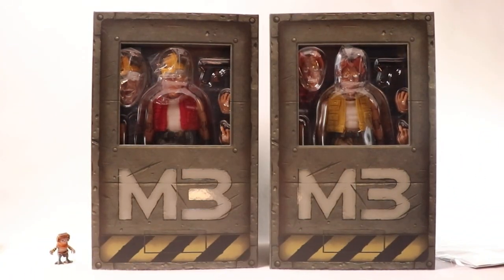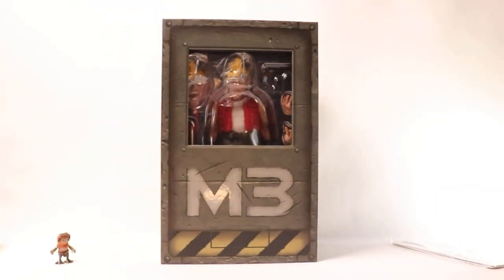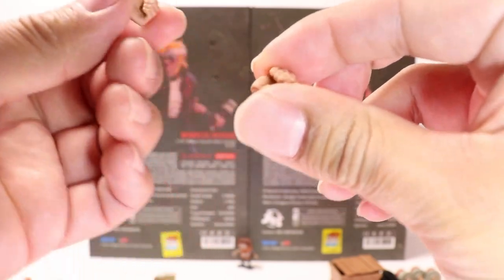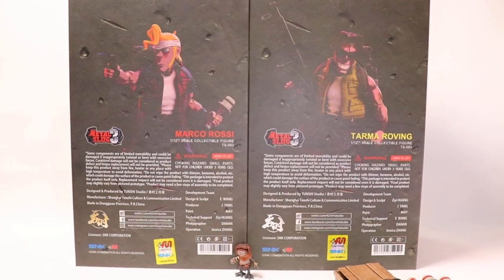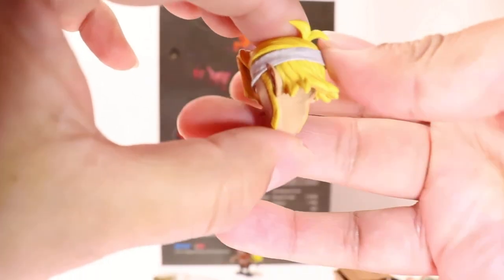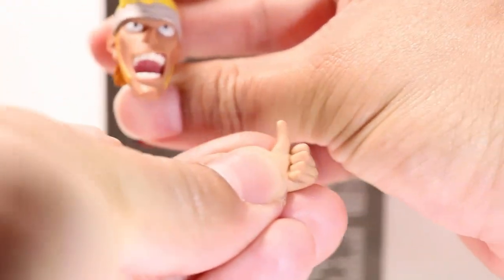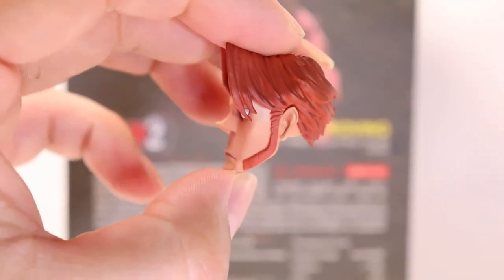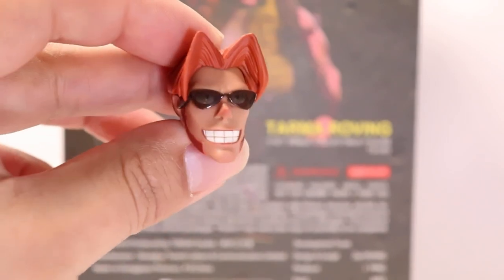🔫Tunshi Studio Metal Slug 3 Marco Rossi & Tarma Roving 1:12 Scale Action Figure Review SNK🔫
Welcome‼️

In this video we are taking an in depth look at one of my personal long awaited figures to come out this year, Tunshi Studio’s Metal Slug 3 Marco & Tarma whom are 2 of 4 characters that play a quintessential part in the series. Spoiler alert…I love them. I purchased these from 5k toys.

Video Shoot editing app

Please let me know what y’all think!